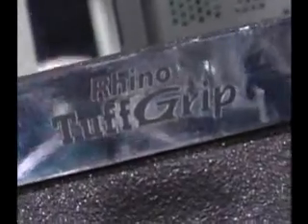RHINO LININGS TUFF GRIP